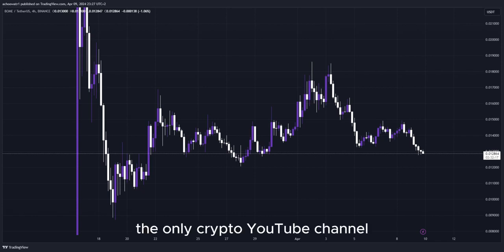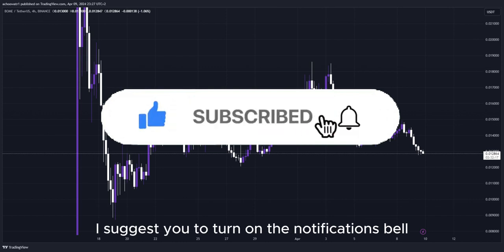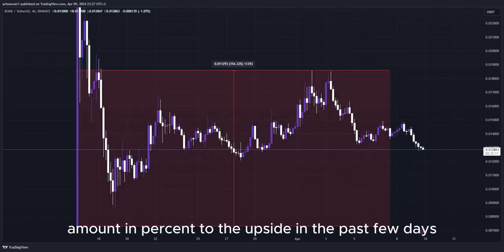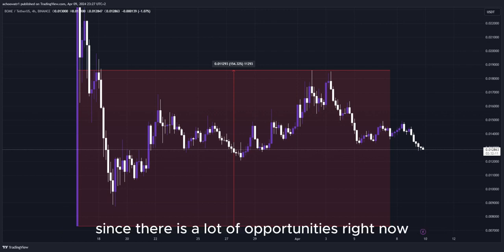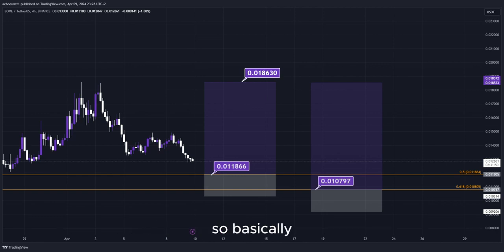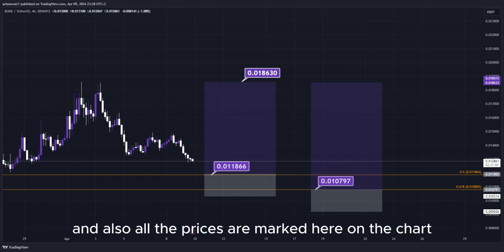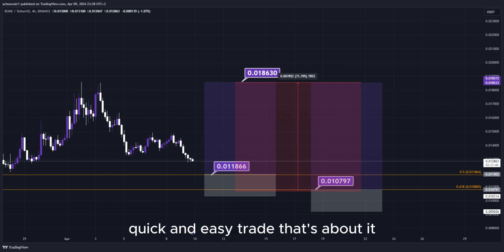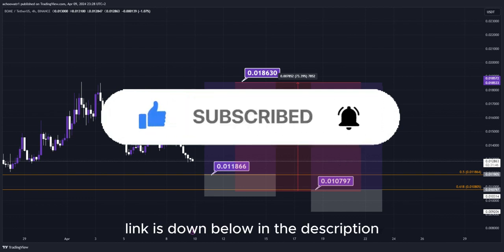BOME PUMP BUY NOW!! BOOK OF MEME Price News Today🔥 Technical Analysis Update, Price Prediction!